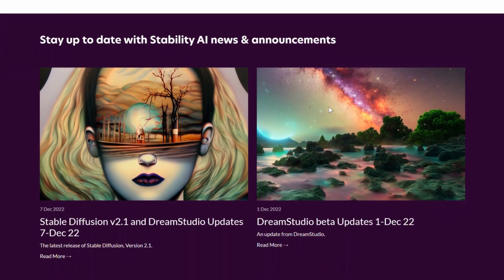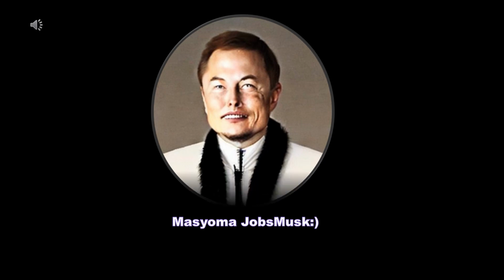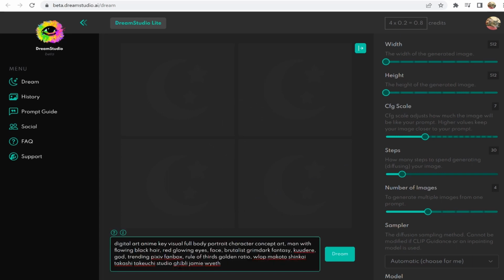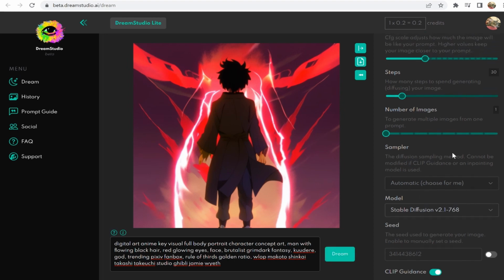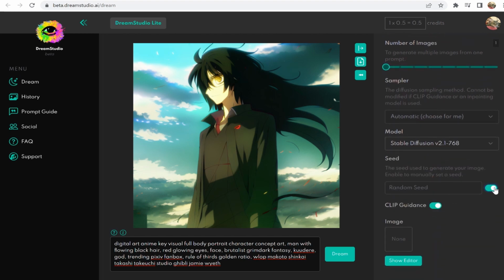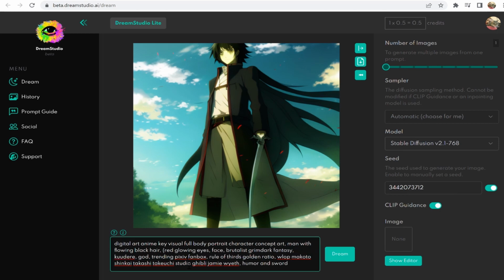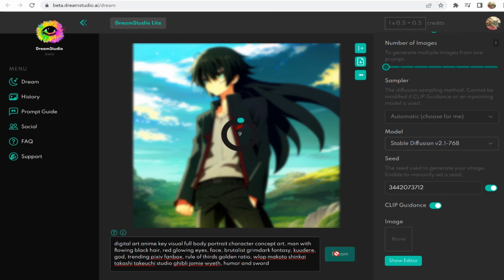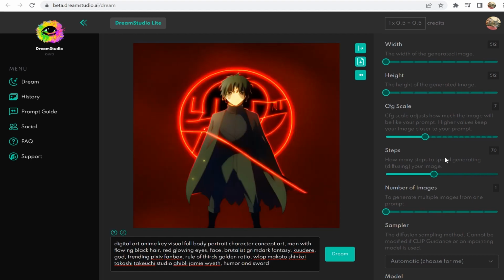Stable Diffusion tutorial in technology adoption and AI art!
In this 5-minute tutorial, I will cover everything you need to know to generate outstanding images using#stablediffusionI will use a tool called Dream Studio.

I’m a designer living in Tokyo with my lovely fiancé! I want to share with you my experience of living in Japan ❤️